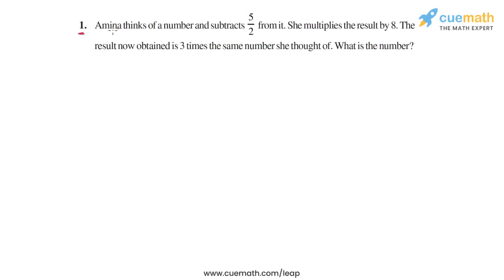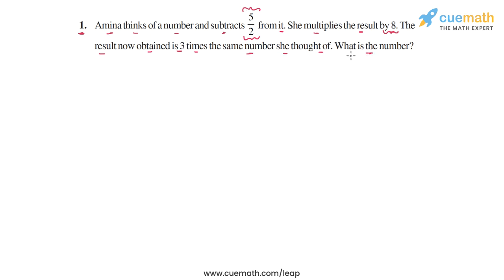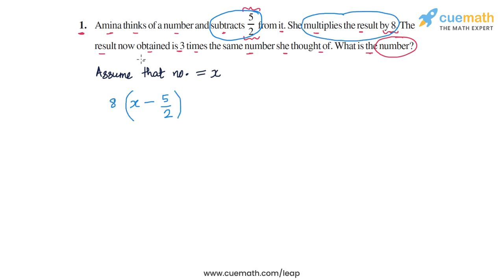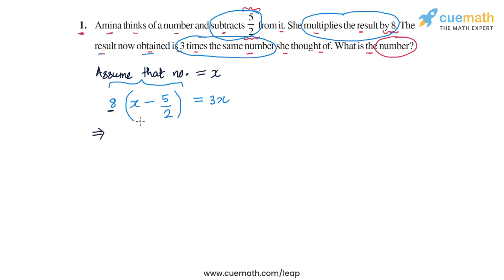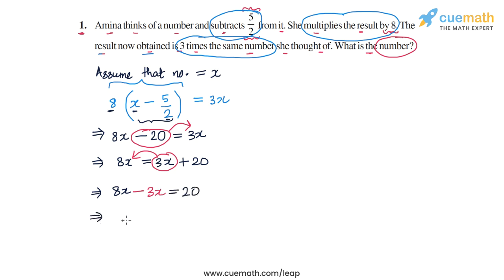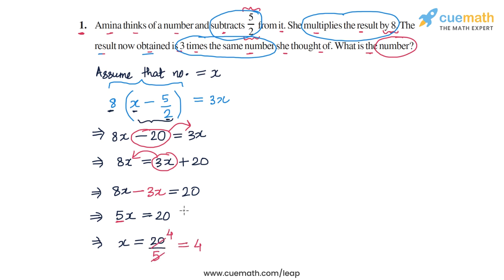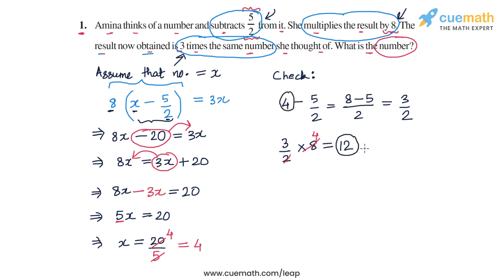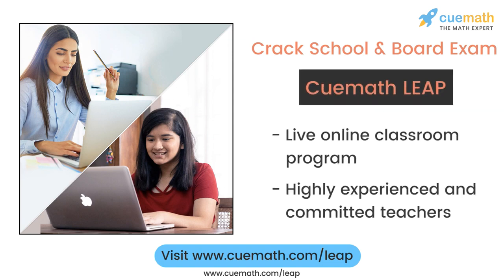Class 8 Chapter 2 Ex 2.4 Q 1 Linear Equations In One Variable Maths NCERT CBSE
To download pdf of all text solutions for this chapter click here NOW